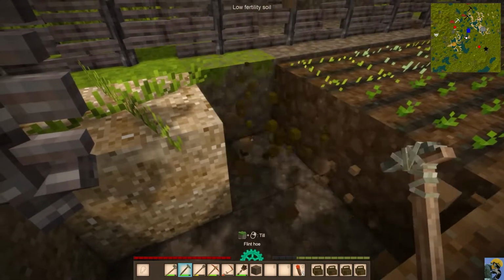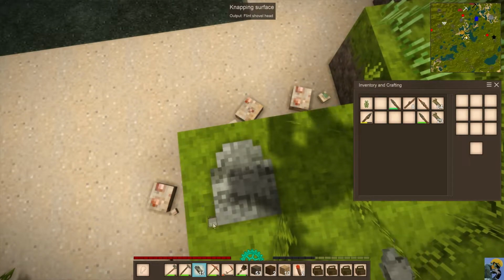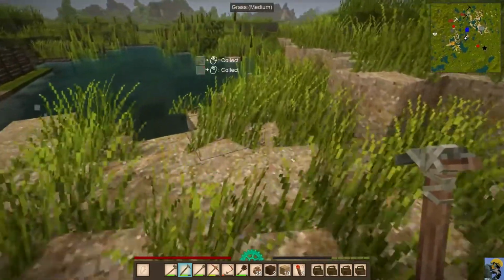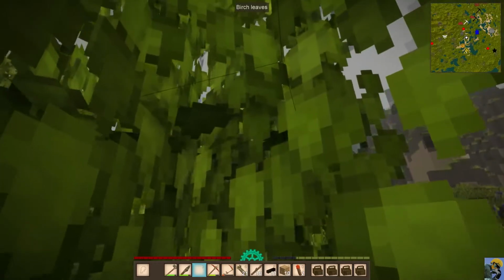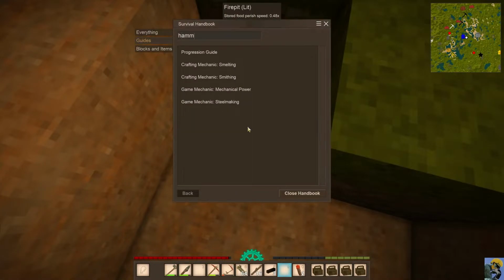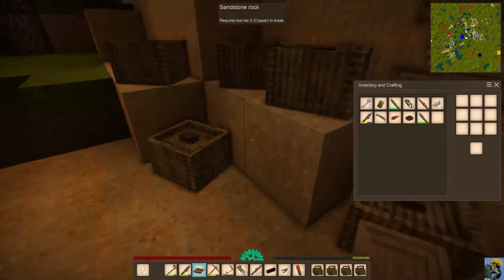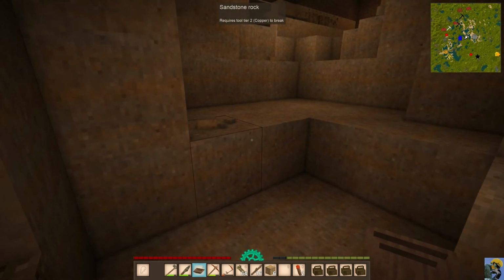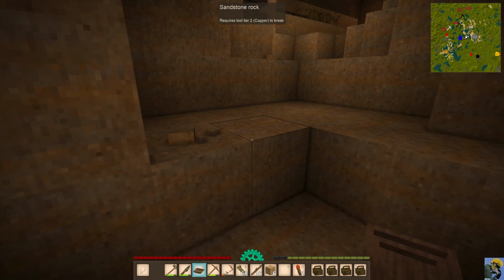VINTAGE STORY First Look in 2022 | Episode 13 🔥🌾🪓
This series features my first time ever booting up Vintage Story here in 2022. This game was generously gifted to the channel by our friend Alex (thank you!). It is in early access and appears to be a very deep crafting/survival game that is using a voxel engine or a powerful Minecraft mod. I had no idea what to expect here, but the attention to detail, scope of the game, and feeling of isolation are really amazing.

Come see me knap out some tools!

Marvel Champions

This is the Lenovo Laptop I use: